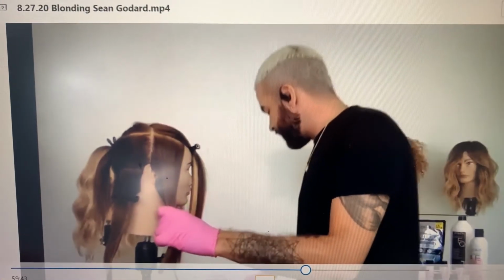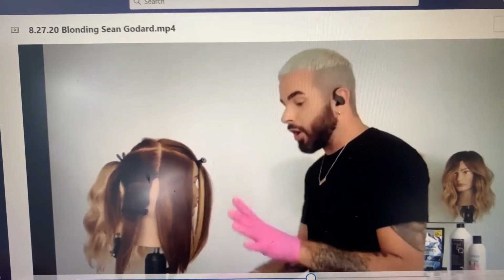Redken’s Blonde Call to Action